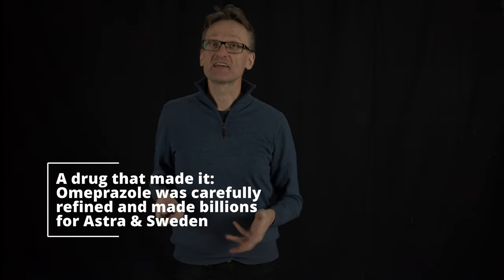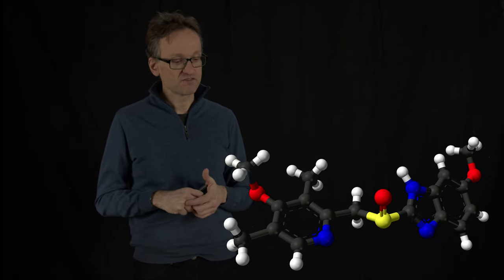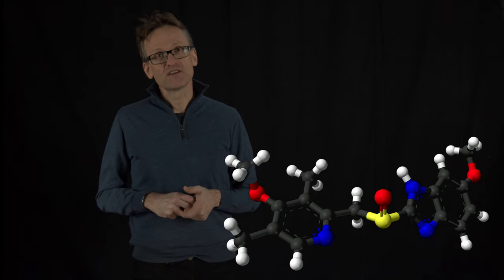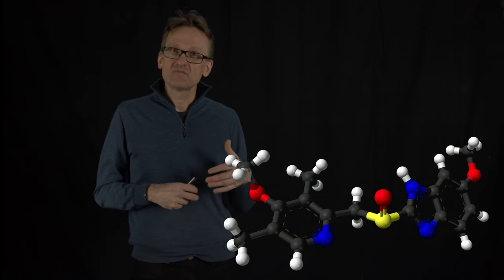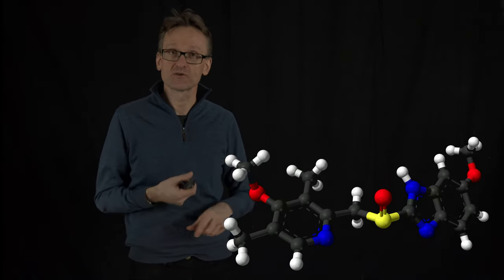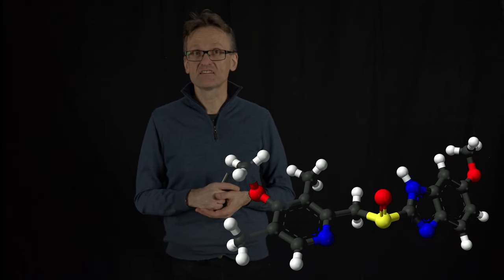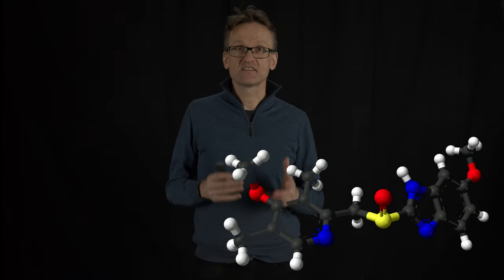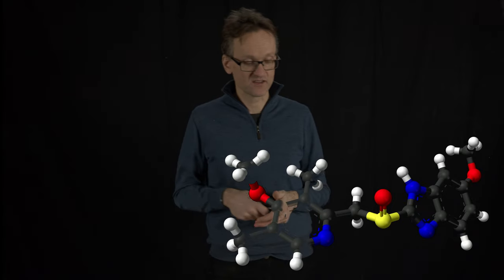Lecture 12, concept 12: The omeprazole drug was carefully optimised and made billions for Astra